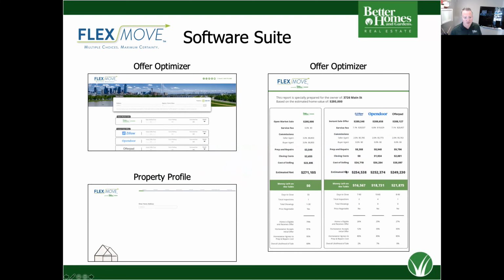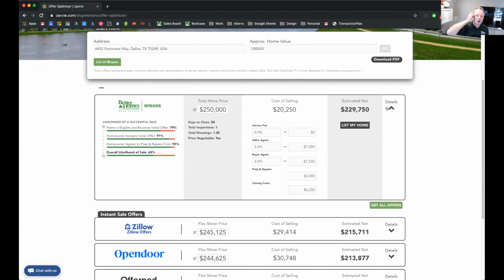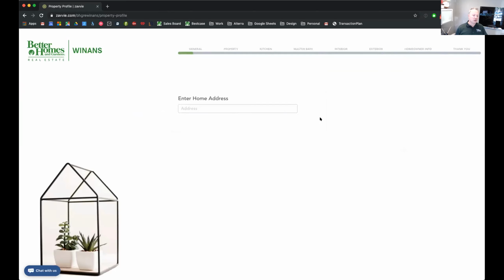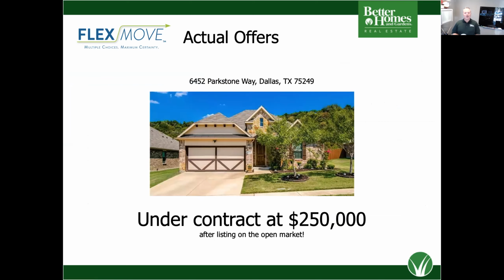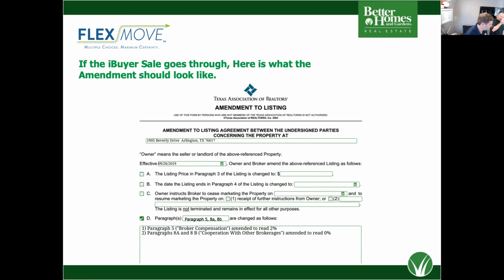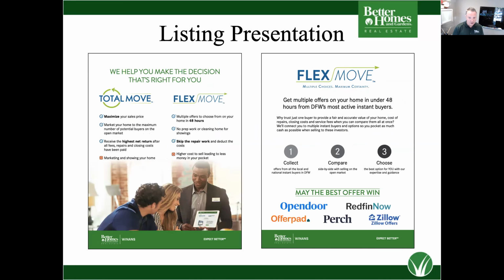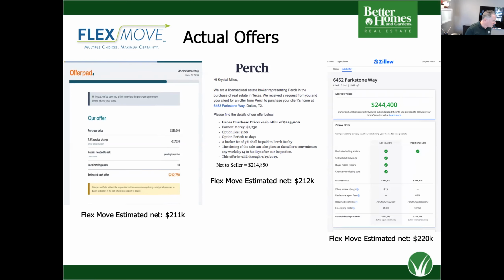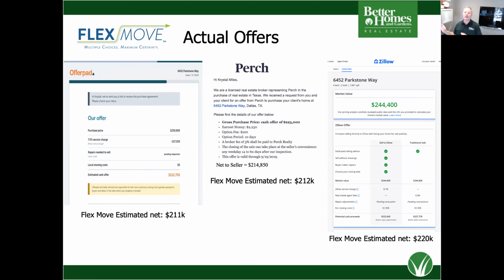Flex Move Webinar Training